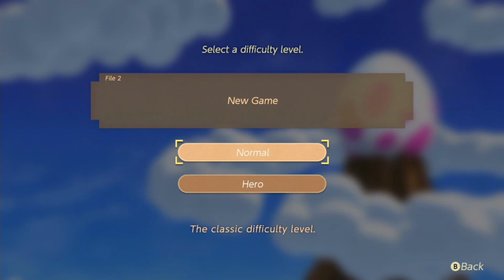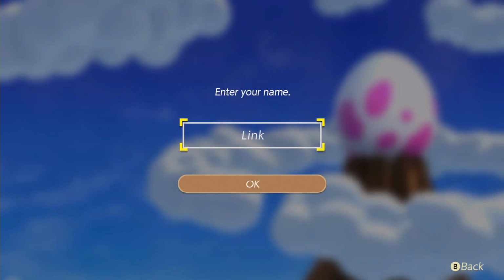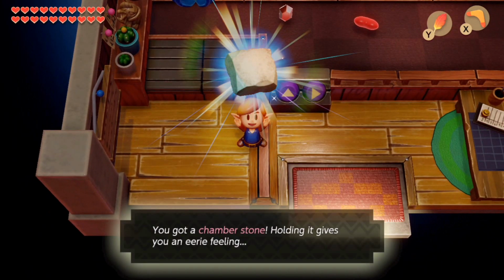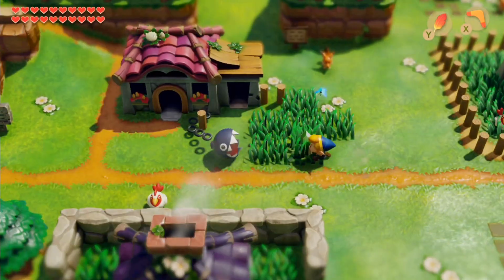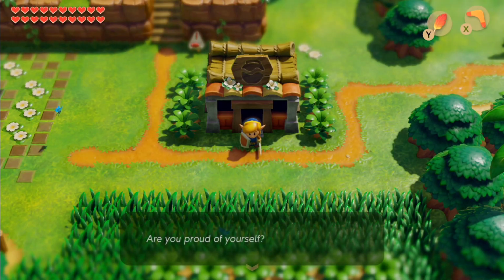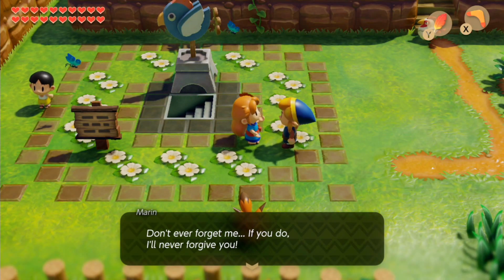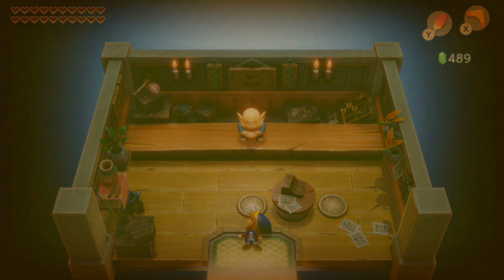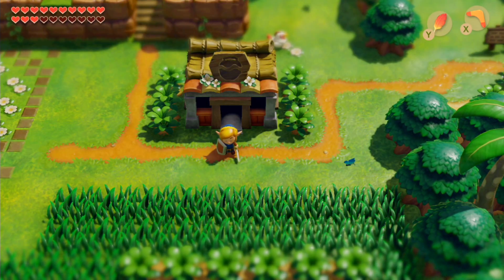Let's Play The Legend of Zelda: Link's Awakening (Switch) - Extra Video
Let's check out some small amount of extras.